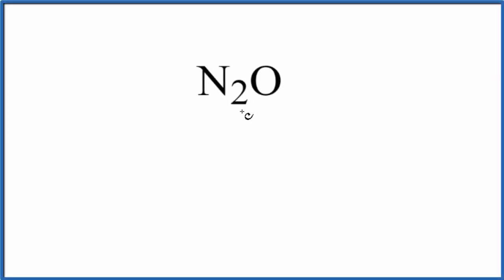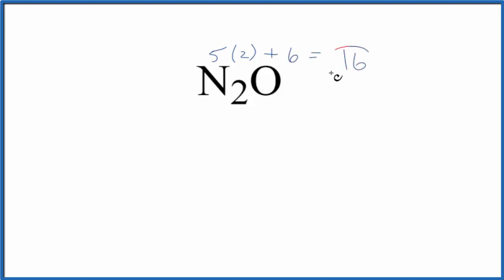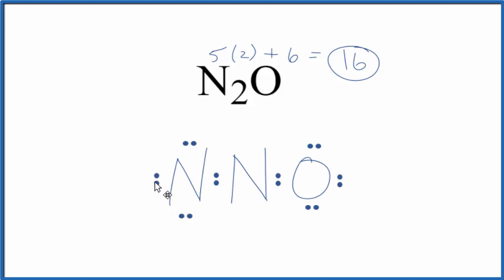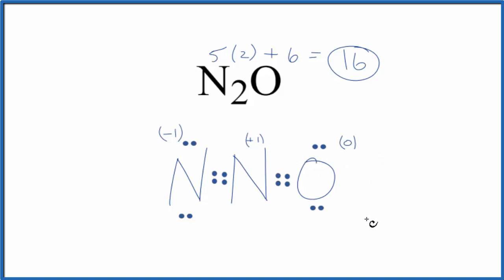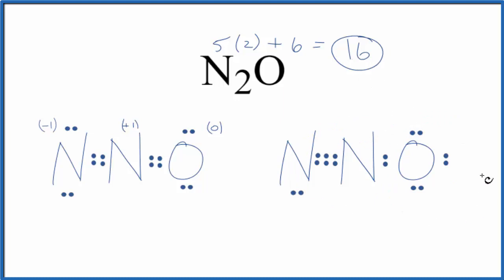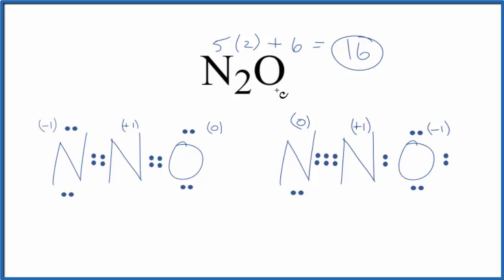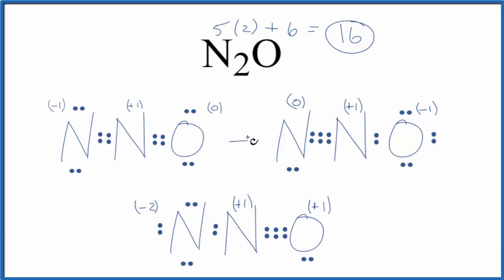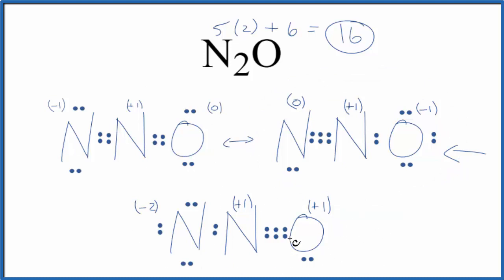Resonance Structures for N2O (Nitrous oxide)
There are several resonance structures  for N2O (Nitrous oxide). We start with a valid Lewis structure and then follow these general rules.

For N2O resonance structures there is one major structure but one other resonance structure contributes as well.
Note:
- Atoms don’t move. Only electrons move. - Only move electrons in lone pairs or pi bonds (found in double and triple bonds).

Resonance structures are also called resonance forms, resonance contributors, and sometimes resonance canonicals.